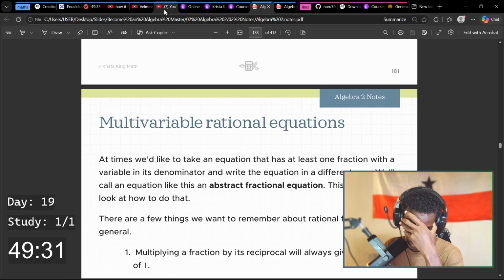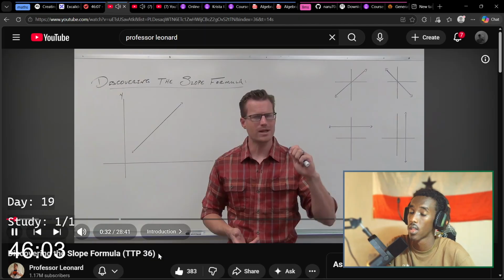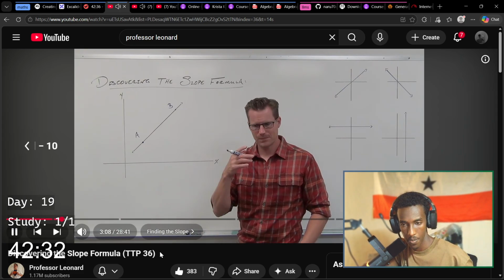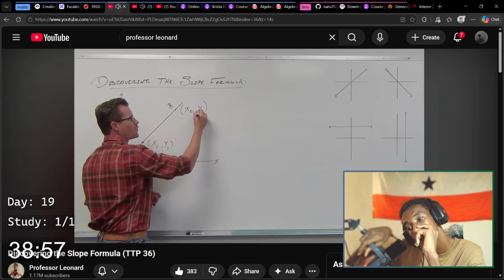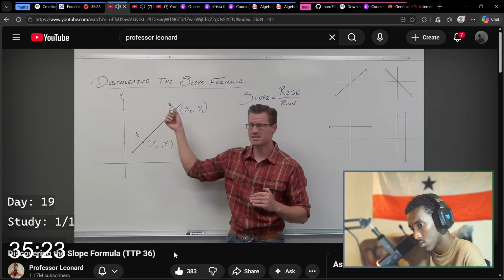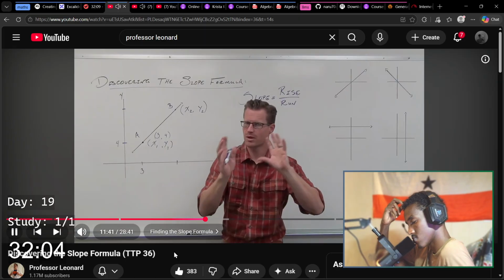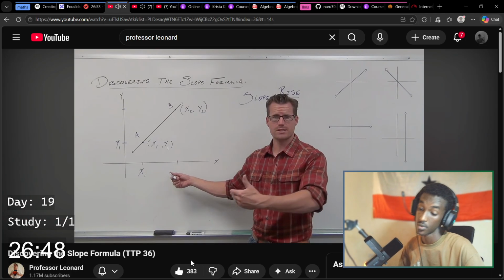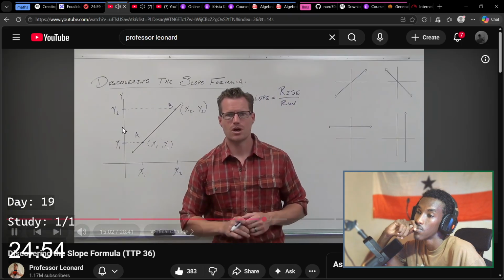Day 19 of studying math every day | Just showed up